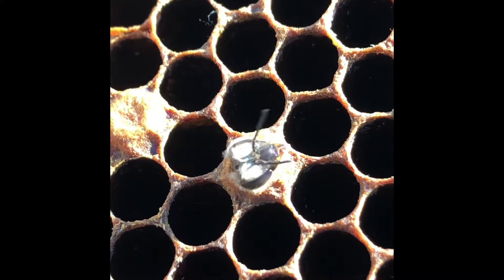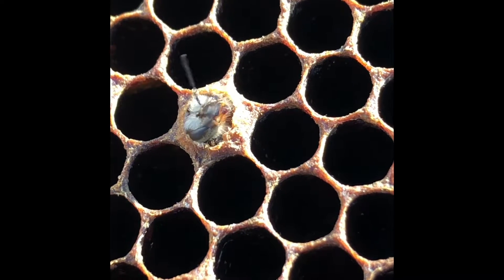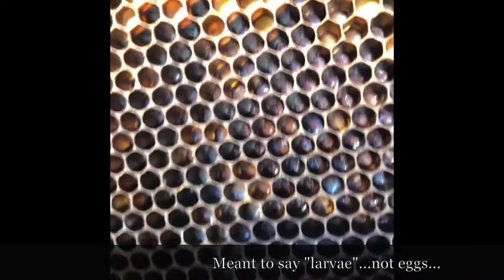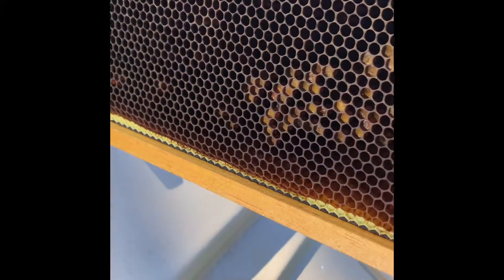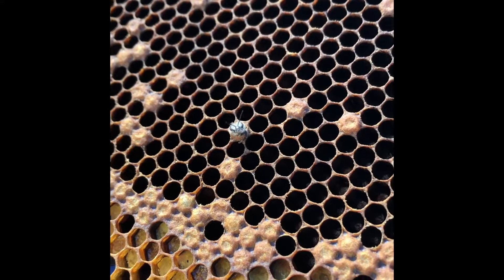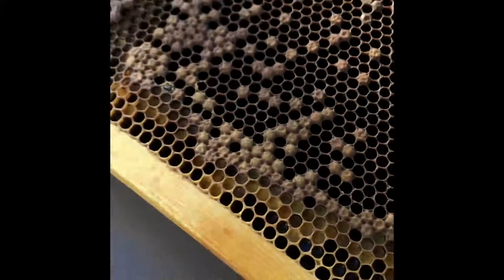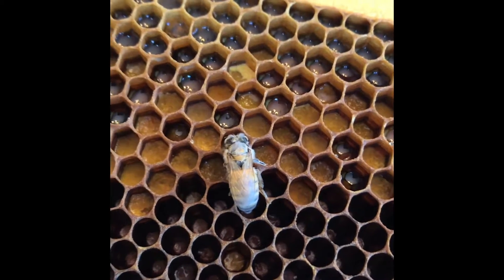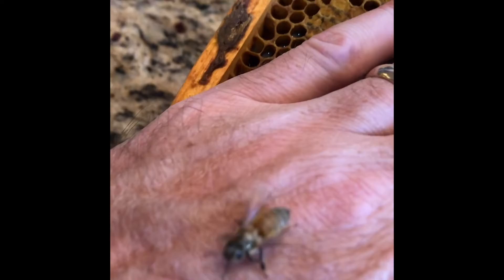Emerging Adult Honey Bee and Tour of a Frame From the Hive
Pulled a frame from one of my bee hives as I am about to begin "grafting" queen cells from recently hatched larvae.  This frame happened to have an emerging adult bee about to say hello to the world AND the frame carries a wonderful representation of the many components that make up the various parts and resources contributing to a healthy honey bee colony.